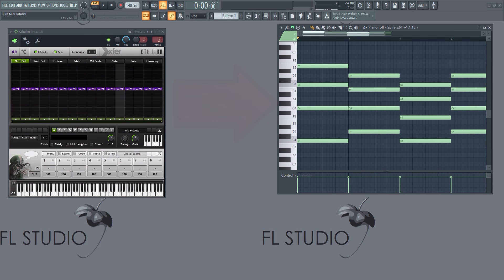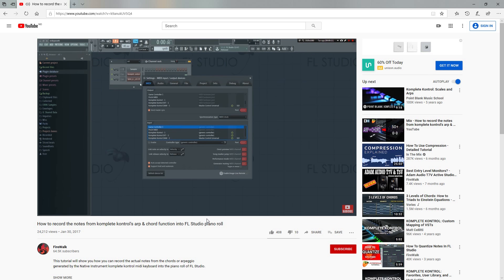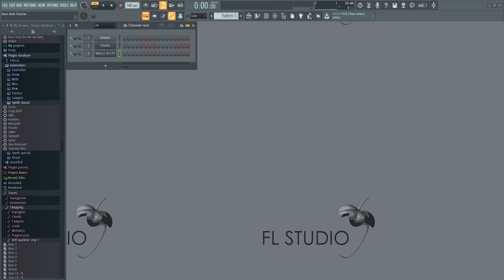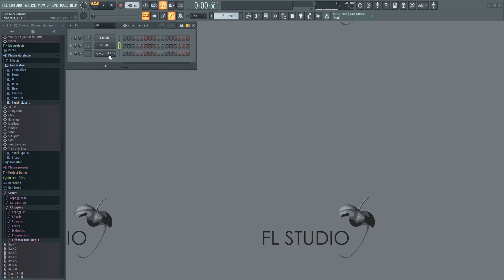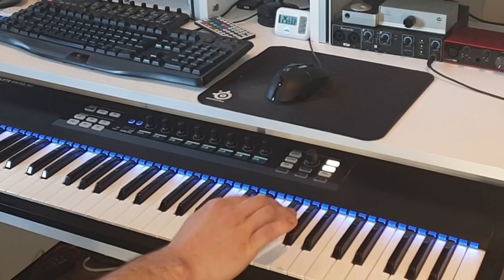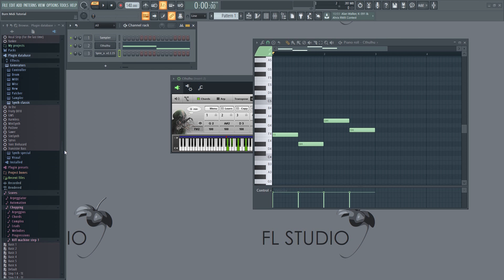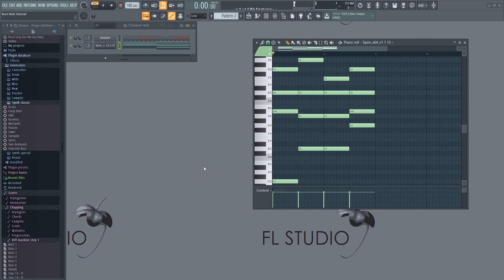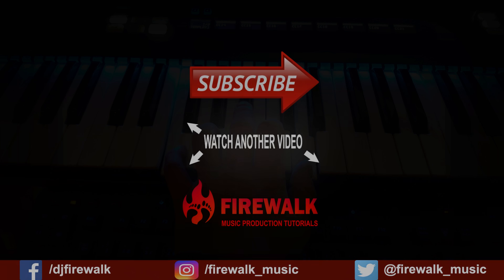BURN MIDI - Record Midi Output From Any Midi Generator (Chord / Scale VST) Into the Piano Roll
This tutorial will show you how to use the new "Burn Midi" feature in FL Studio 20. This allows you to easily capture the midi generated by any midi generator plugin such as Cthulhu, Komplete Kontrol, Captain Cords and so on, and then get the actual notes they generate into the piano roll.
This is very easy to do with this new feature, and it makes working with these kinds of plugin a whole lot easier than it used to be.

📧 Other inquiries?